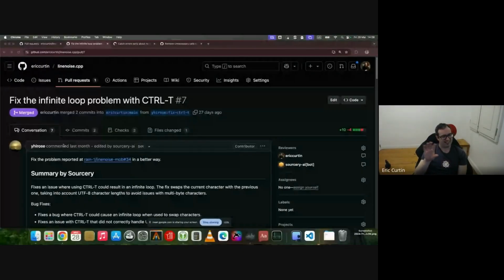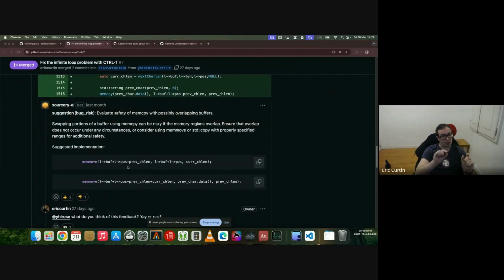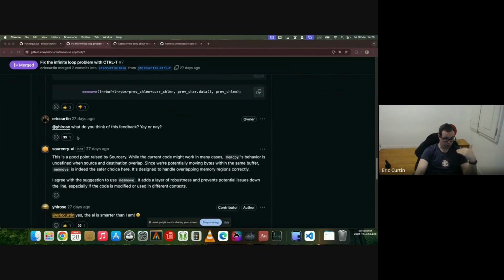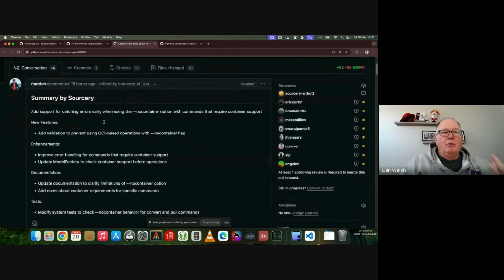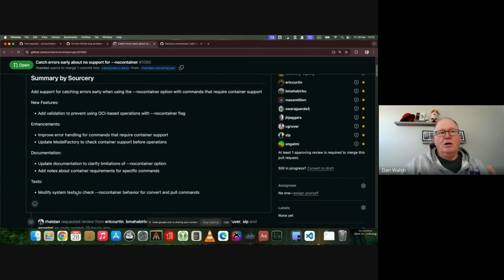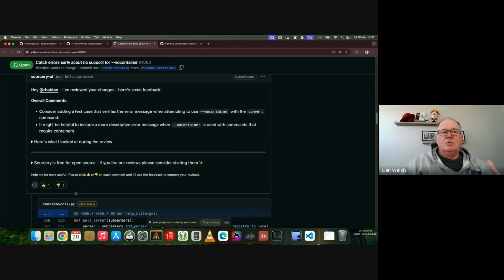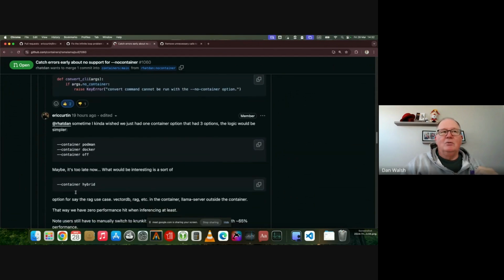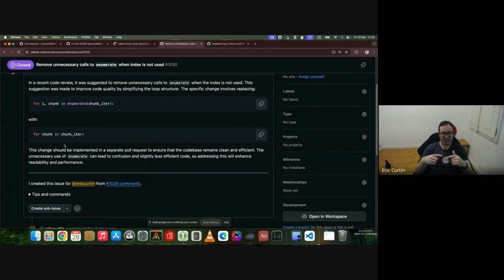Red Hat Dan on Tech: Episode 16 - AI Code Reviews: It's Sourcery to us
Welcome back to Red Hat Dan on Tech, where Senior Distinguished Engineer Dan Walsh dives deep on all things technical, from his expertise in container technologies with tools like Podman and Buildah, to runtimes, Kubernetes, AI, and SELinux! In this episode, Eric Curtin joins to discuss Sorcery AI, a new AI code review tool that has been helping to find bugs, review PRs, and much more!
Authors: Dan Walsh, Senior Distinguished Engineer & Eric Curtin, Principal Software Engineer